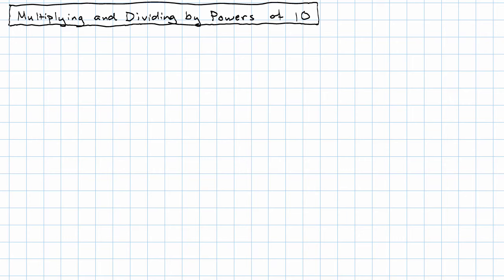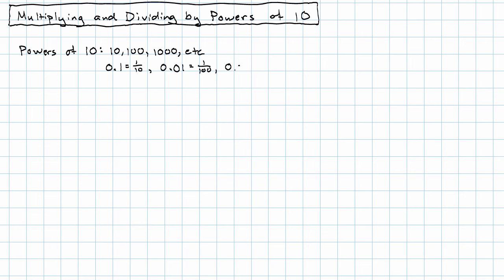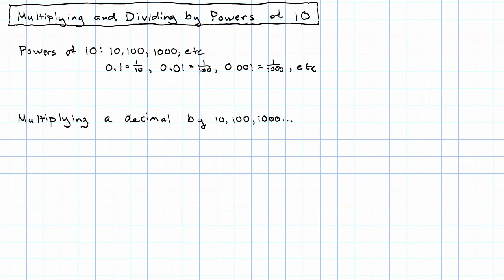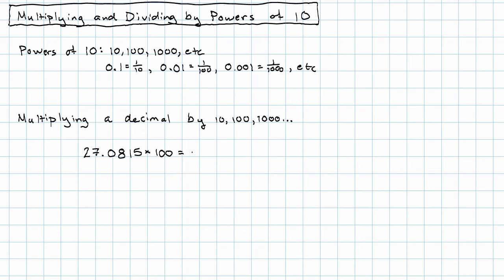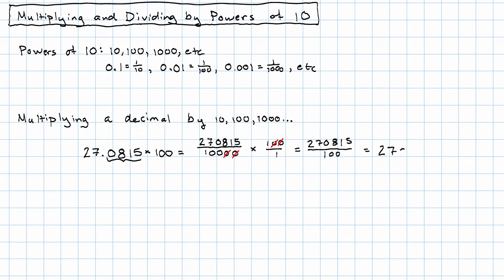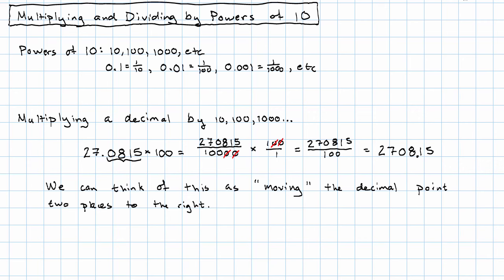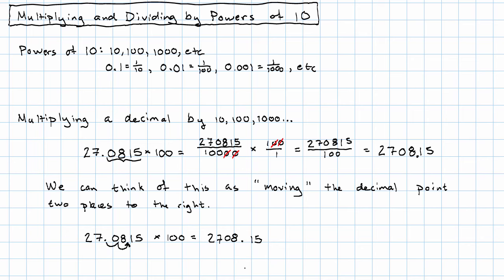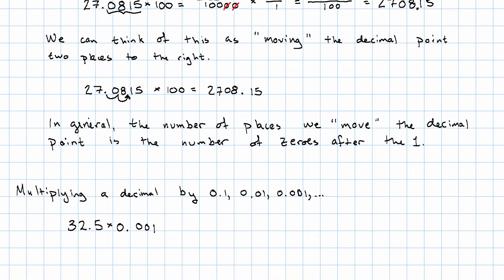3.5 - Multiplying and Dividing by Powers of Ten